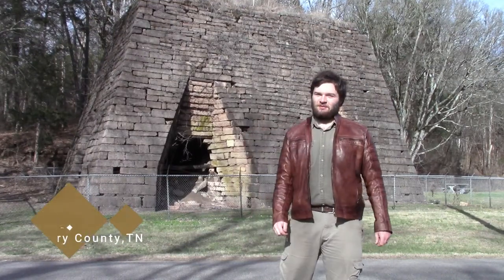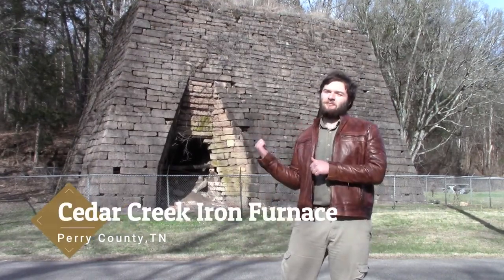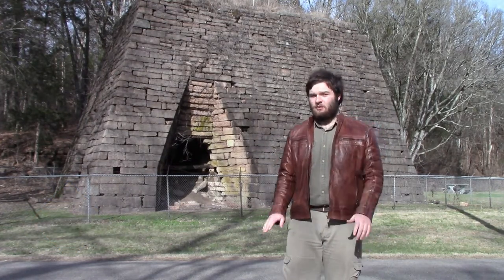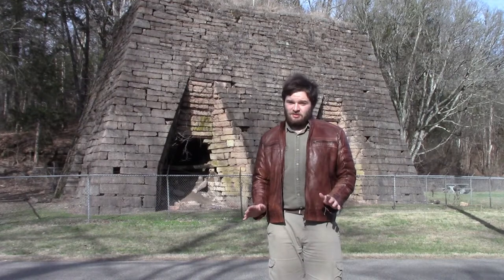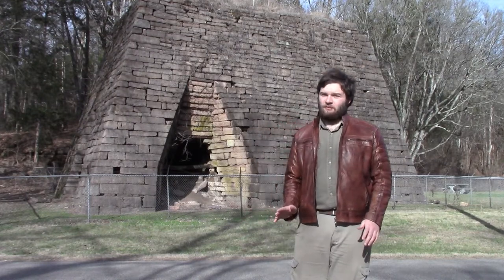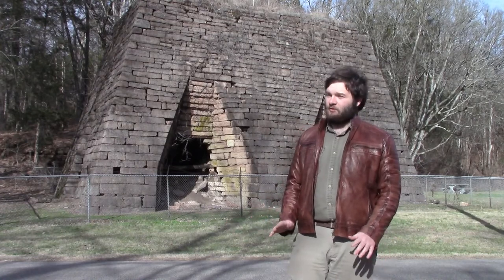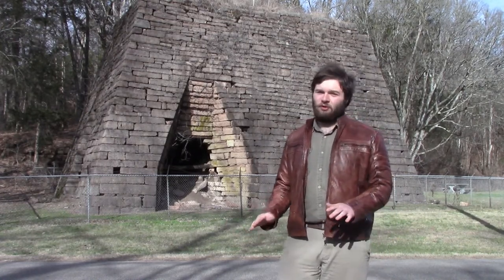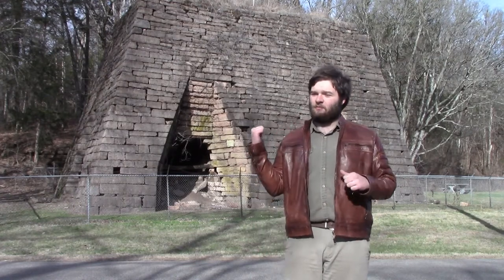Cedar Creek Iron Furnace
Visit the only remaining Furnace in TN. It's one of a kind and great place to visit